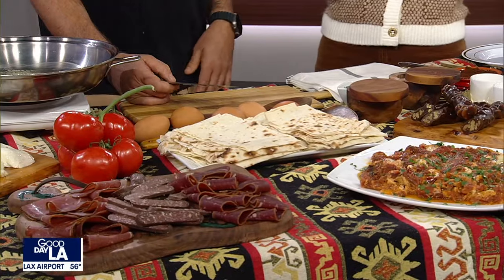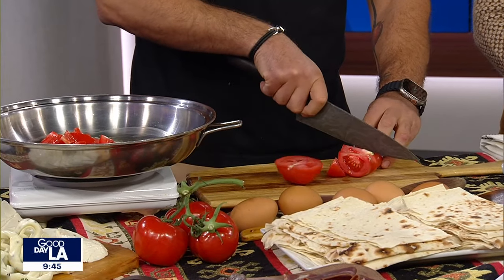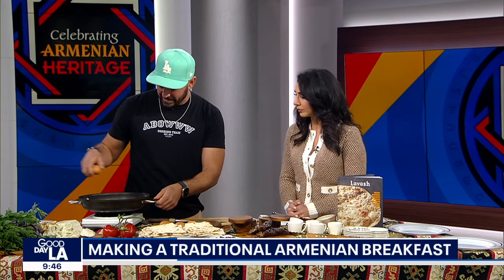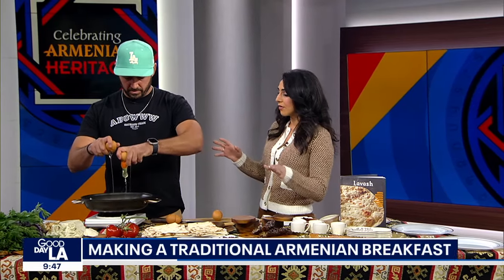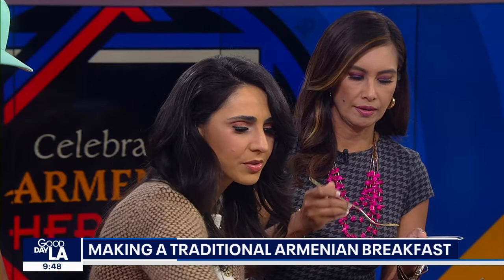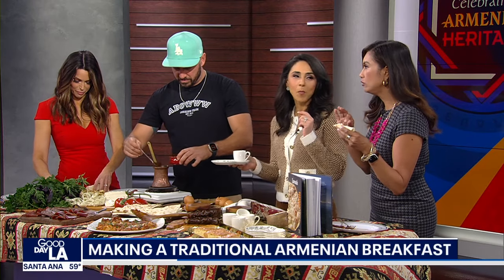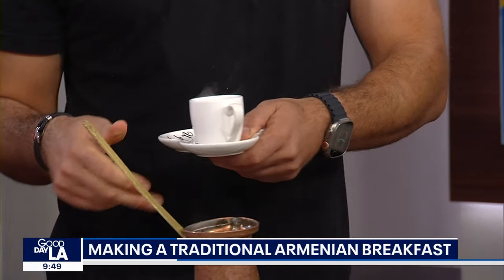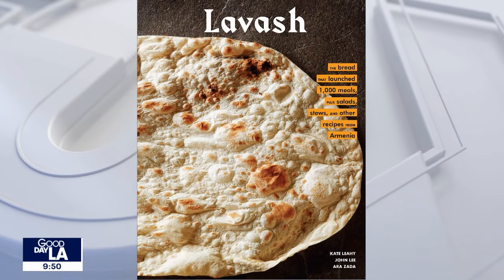Armenian Breakfast with Ara Zada on Fox Good Day LA!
I had the honor of making the Good Day LA crew an Armenian Breakfast with a big spread of Armenian Tomato and egg omelet ( havgit lollig or Pamidor ov Tzvatzegh)

We had a spread of Basturma, Gata, Soujuk and a lot of fun stuff.